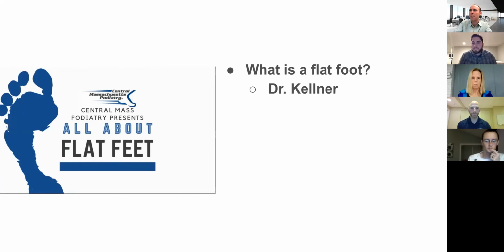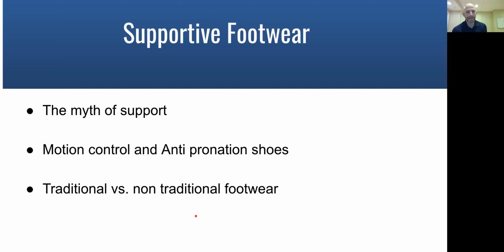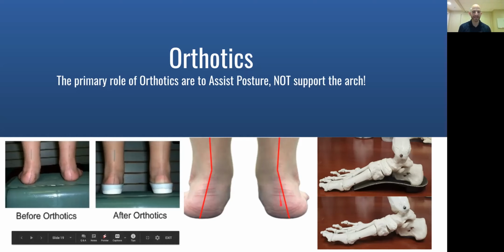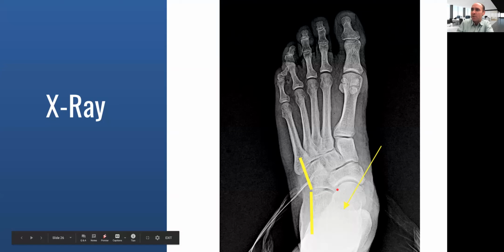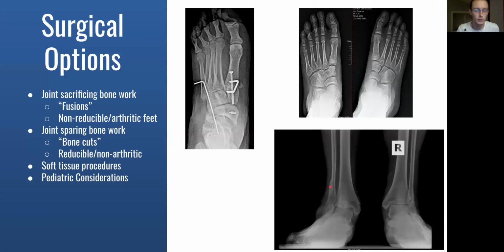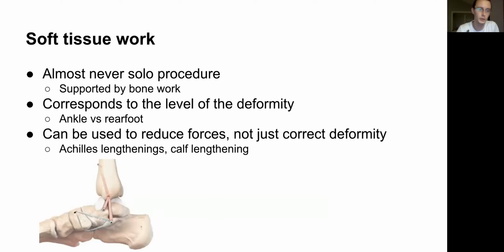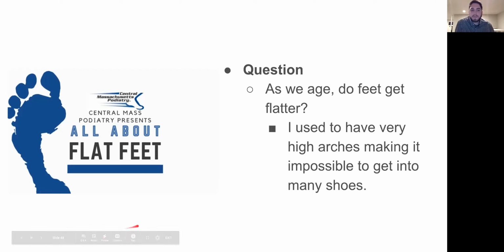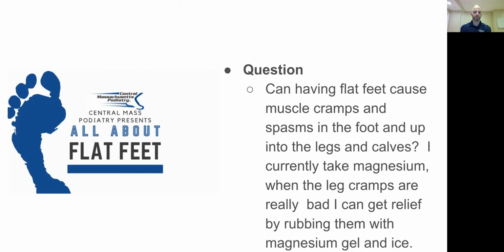All About Flat Feet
In this webinar, we will go over the following:

Dr. Pelto
What is a flat foot?
Dr. Kellner
Shoes & Orthotics
Dr. Feldman
Imaging
Dr. Pelto
Bracing
Dr. Pelto
Gauntlet and articulated
Surgical Treatment
Dr. Saviet
Questions

1) MAKE AN APPOINTMENT if you live in Massachusetts and want to see Dr. Pelto